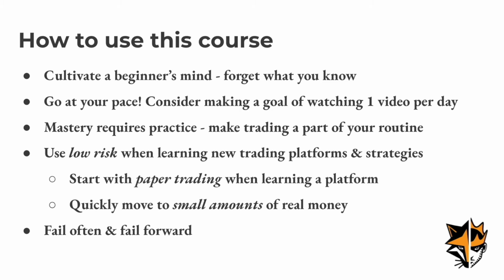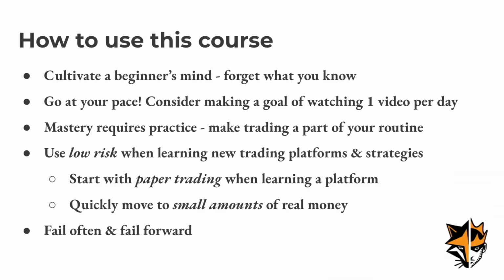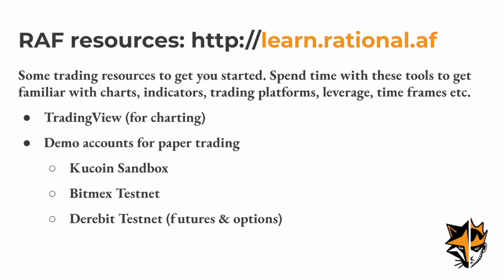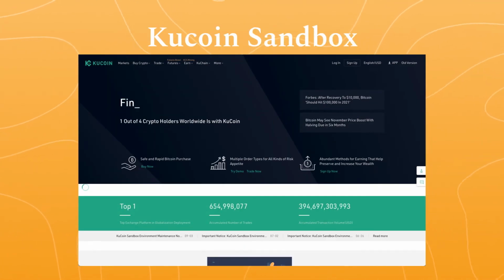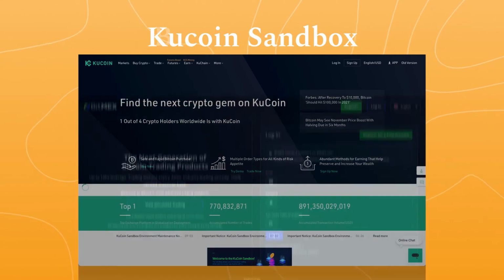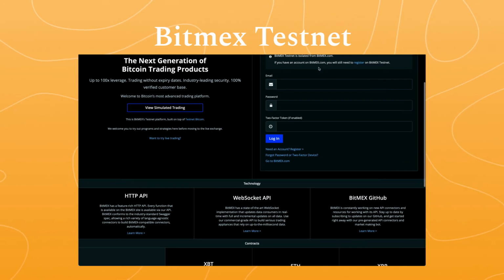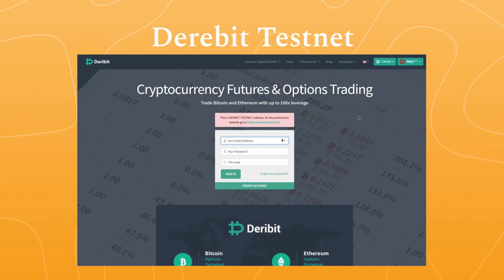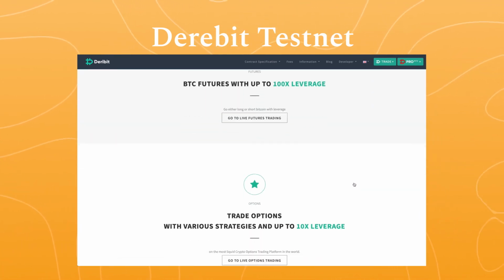Crypto Trading 101: Introduction To Trading & Technical Analysis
for more crypto trading resources!

In this video:
- Definition of technical analysis (TA)
- Where to find charts and platforms for trading
- How to join the Rational As Fuck community